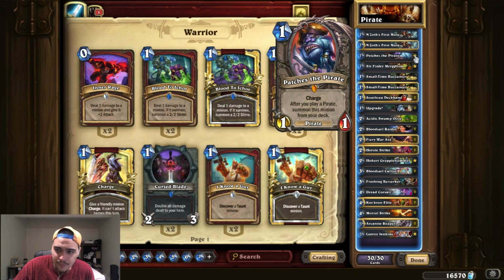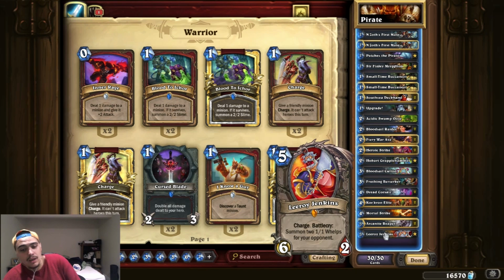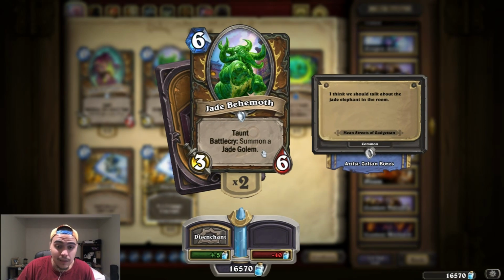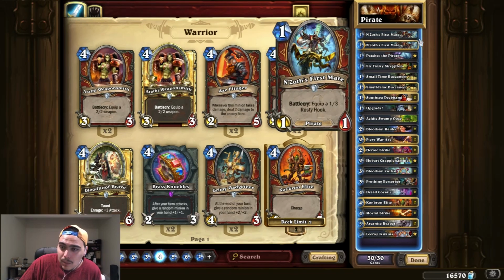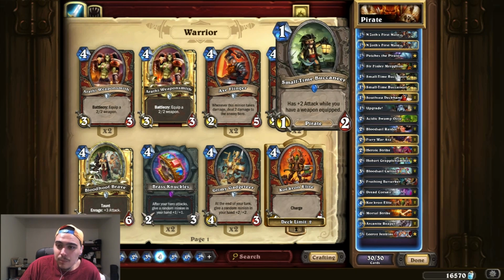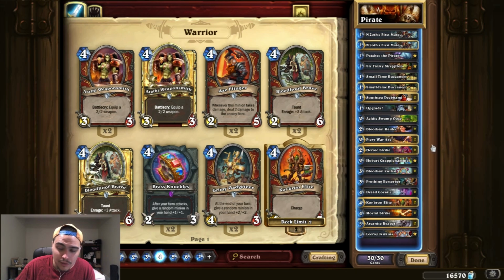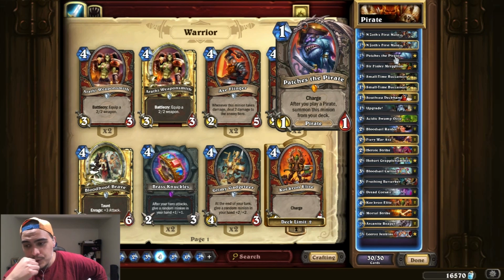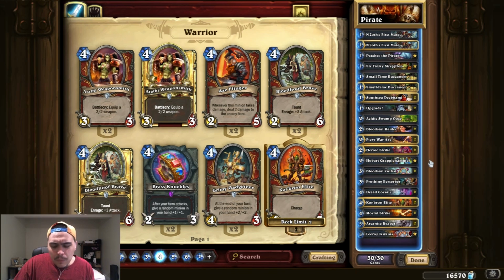Hearthstone Meanstreets of Gadgetzan How to Get Legend Fast with Pirate Warrior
Hey everyone, decided to share my Pirate Warrior list that I used to get legend this month so here it is.

Enjoy the list!